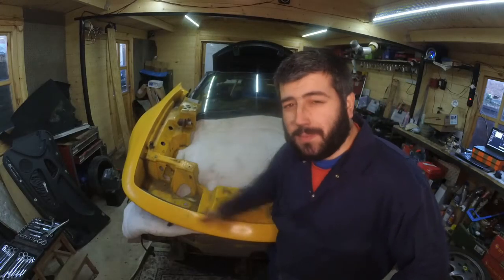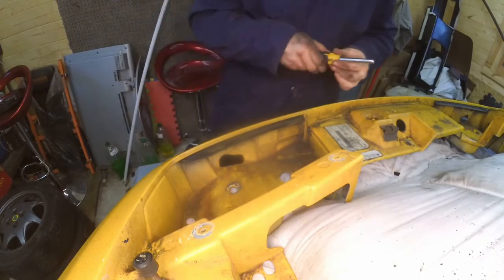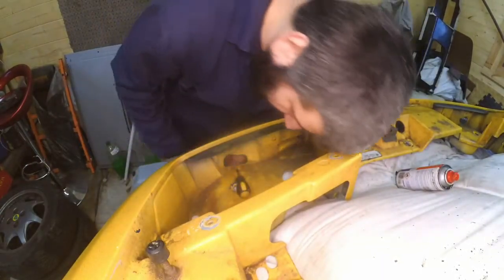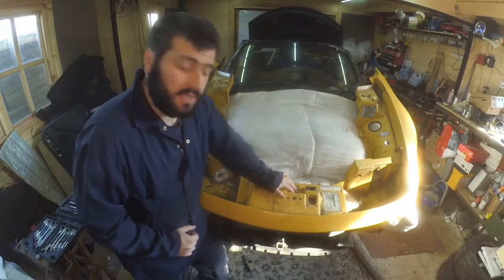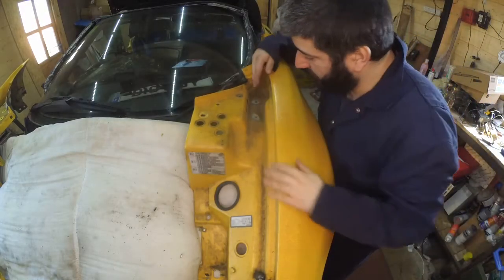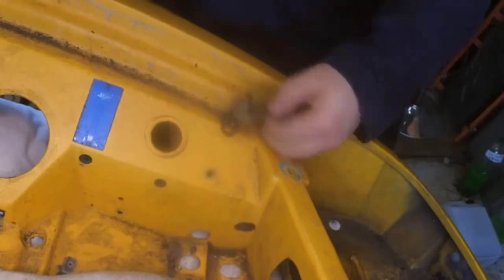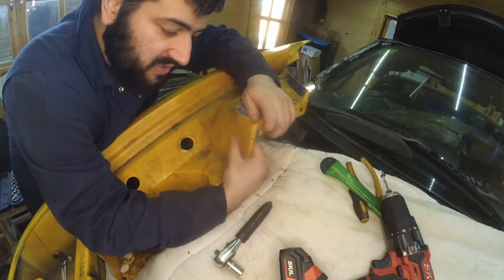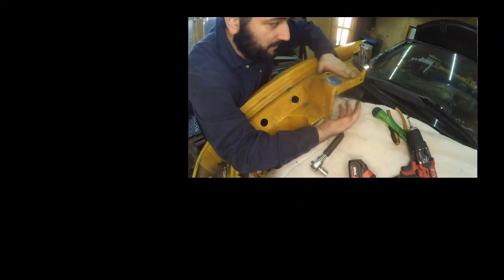Lotus Elan M100 89 94 Pre Sanding Work Part 5 (Clam Shell)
bit of a bits and bobs video on things done as part of preparing to the car before starting to sand everything.

this video is more intended as a vlog kind of video than a how to, but i hope its of use to someone.